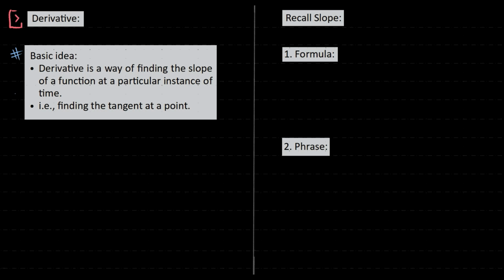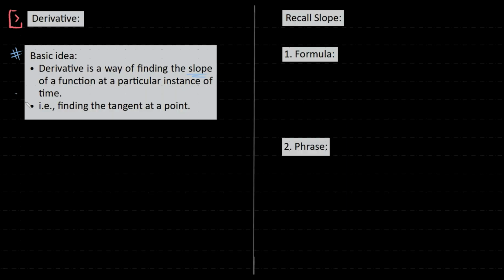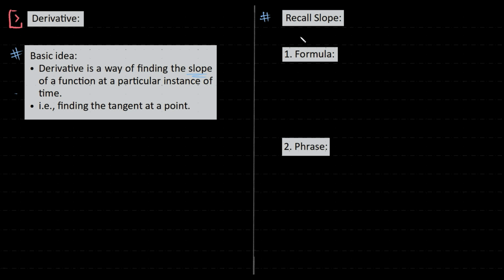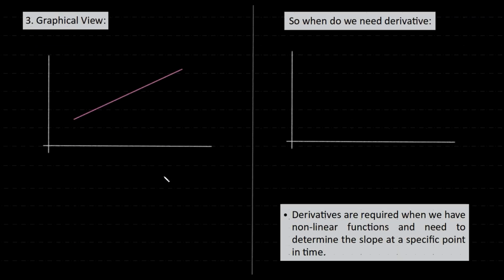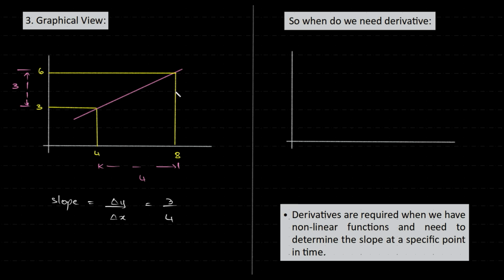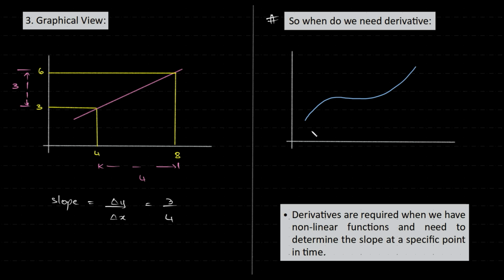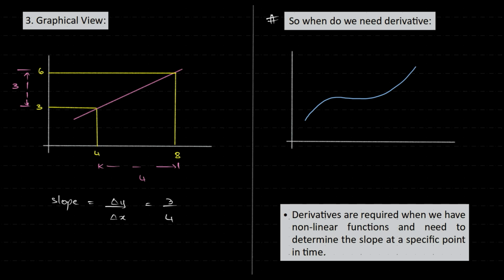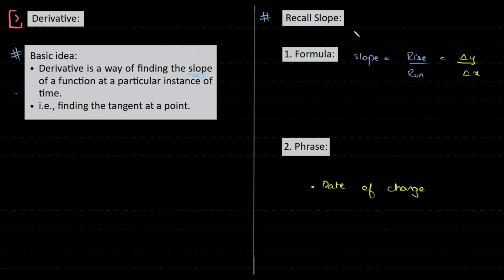11 03 A 1 Derivative Introduction E